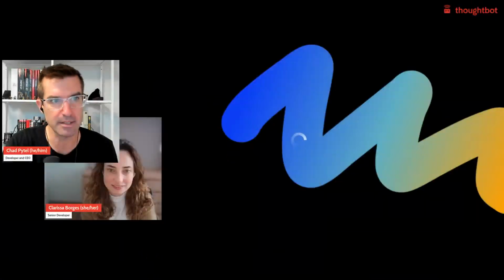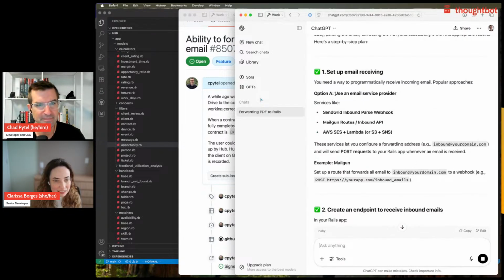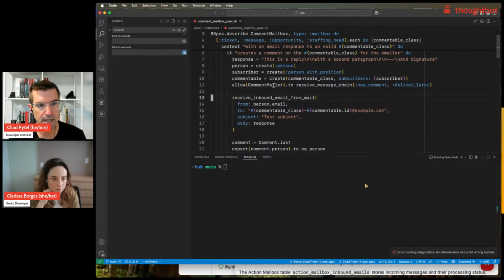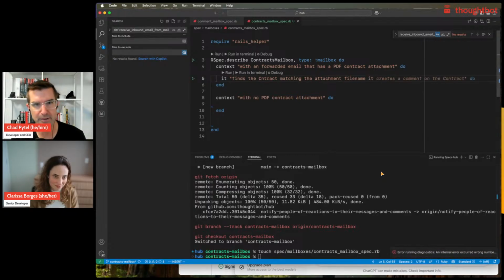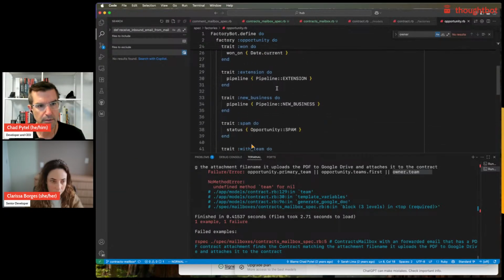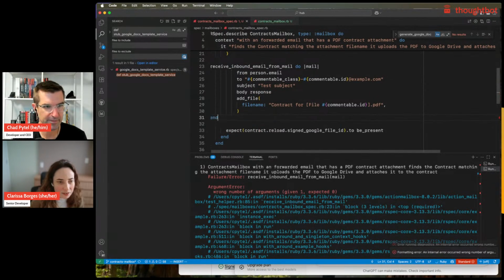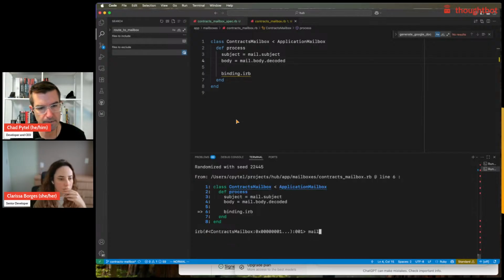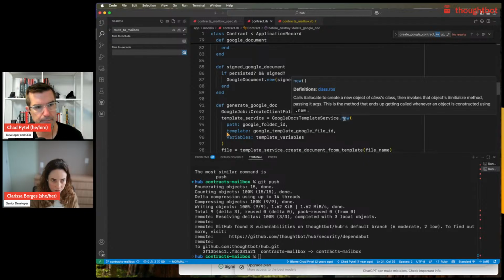Pair programming with AI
Today, as Chad and Clarissa implement a new feature using Rails' ActionMailbox, they discuss their personal workflows using ChatGPT, Claude, and Copilot, and explore how these tools can complement human problem-solving.